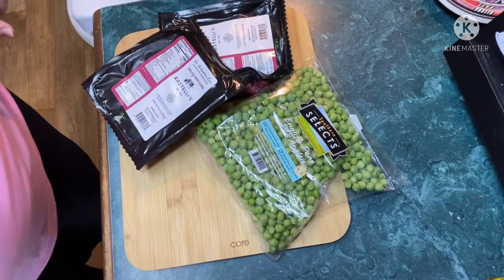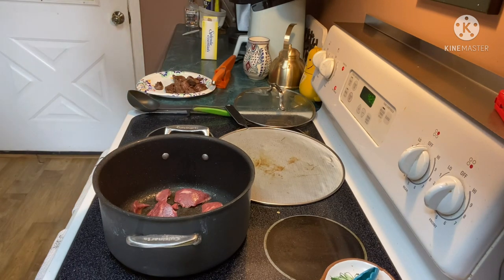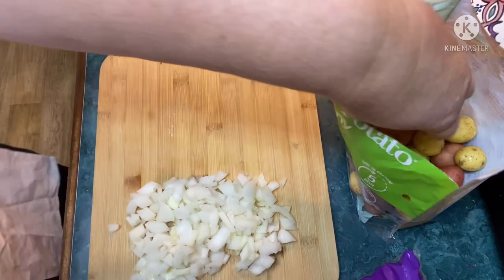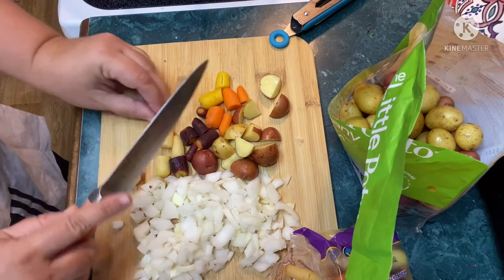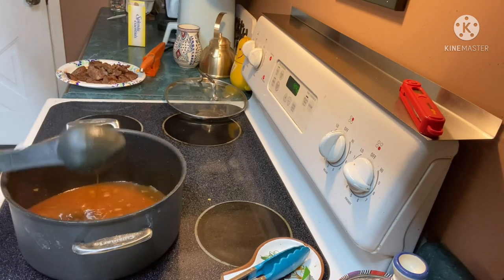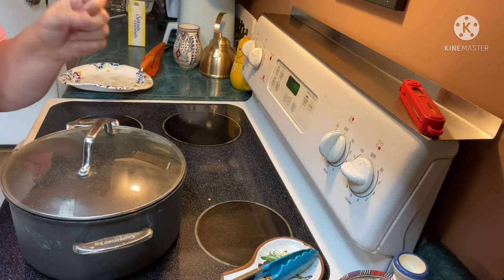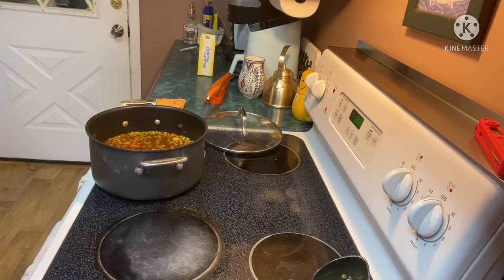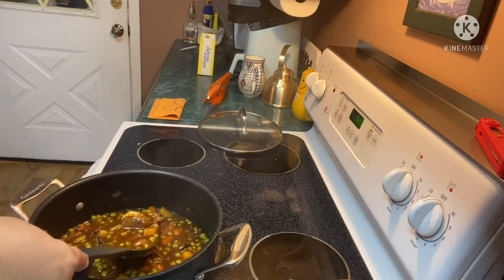Cook with me!! Beef Stew from Hungry Root + $50 off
If you use my link, I will also earn a reward!!

Friend mail !!!

1. entries that don’t comply will be disqualified.
2 YouTube is not a sponsor of my contest and viewers must release YouTube from any liability related to this contest.